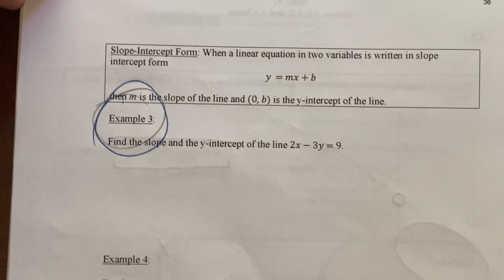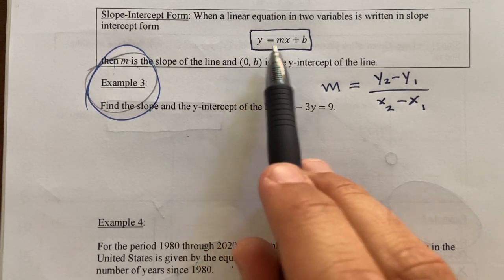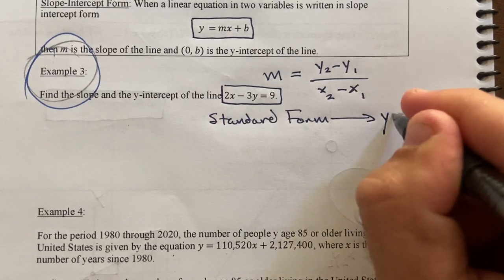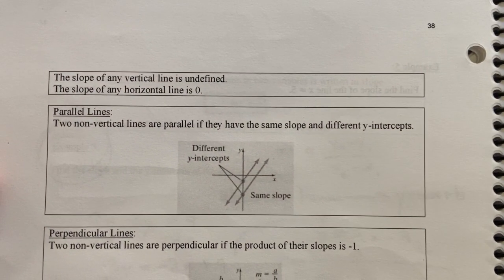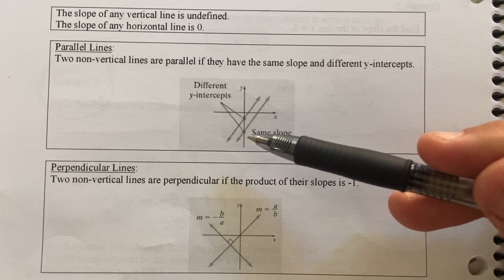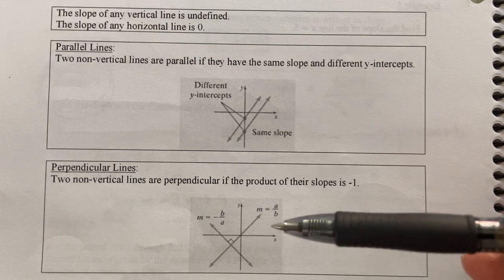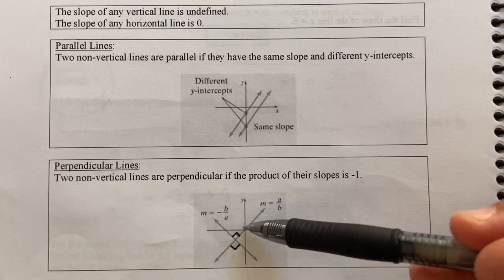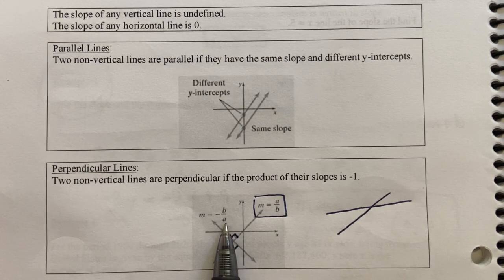92: Lecture 6 (3.2, 3.3, 3.4, 3.5, 8.1)